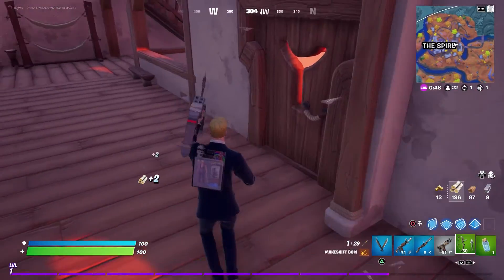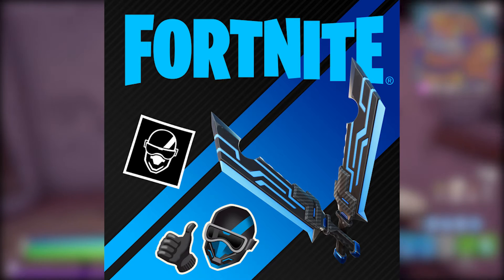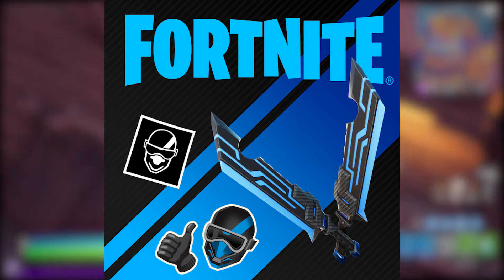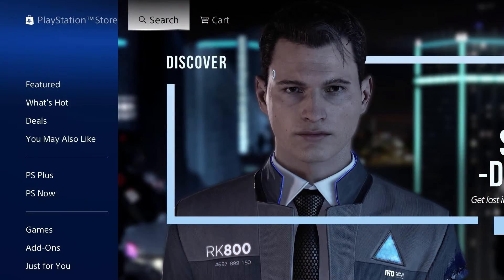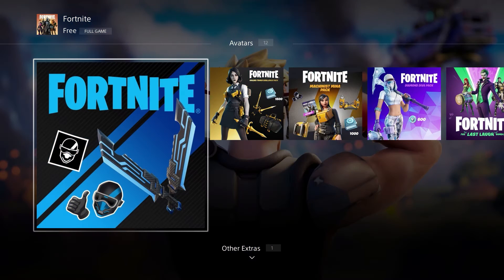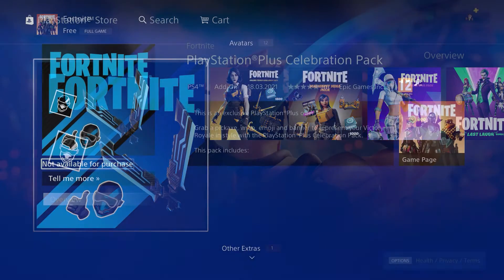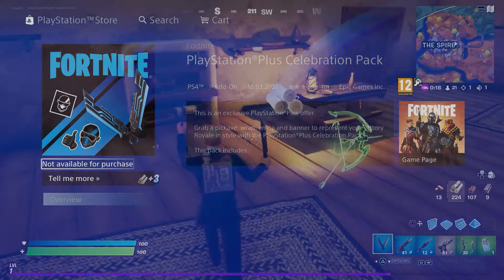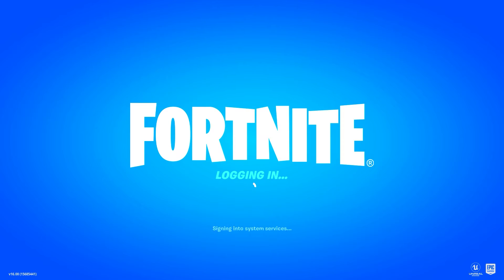*NEW* FREE PLAYSTATION PLUS PACK AVAILABLE NOW! (How to get it)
Another free PlayStation Plus Pack is now available to download. The pack is only unlockable to players who own a PlayStation 5 or a PlayStation 4. All you will need to do is to head on over to the 'PlayStation Store' and search 'Fortnite'. Once you have done that you will need to scroll down to the 'Add ons' tab and you will see the PlayStation Pack, you will then need to download it. Once you have downloaded the pack, all you need to do is to log in to Fortnite and the Free Rewards will appear once you have logged in!